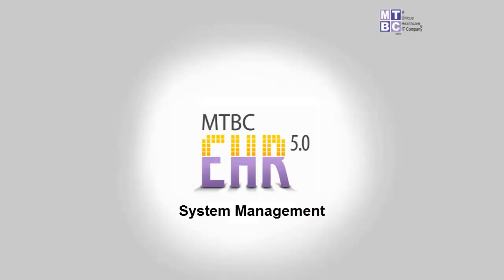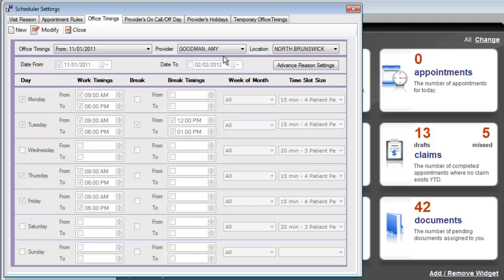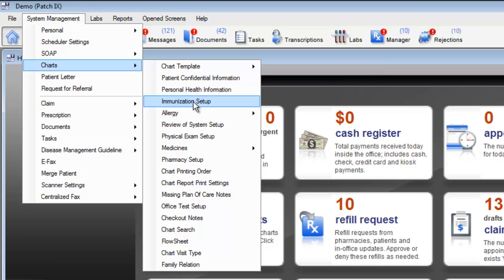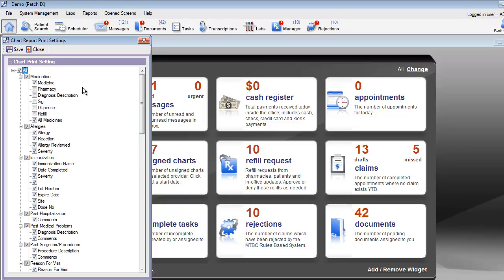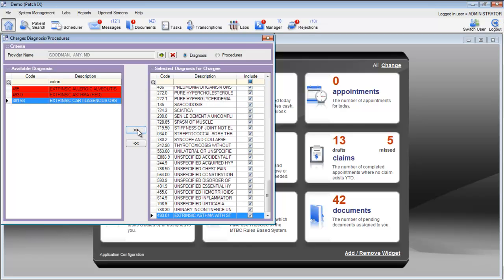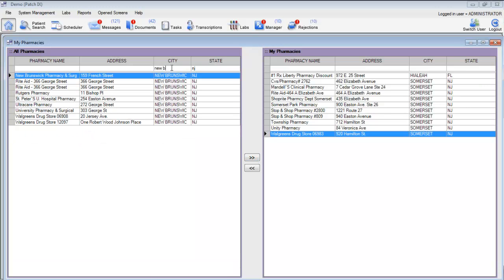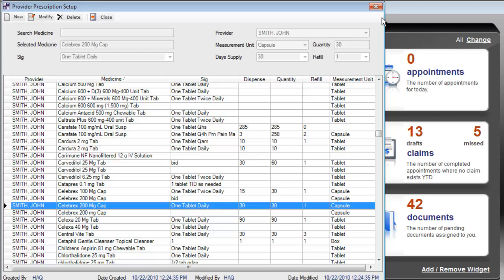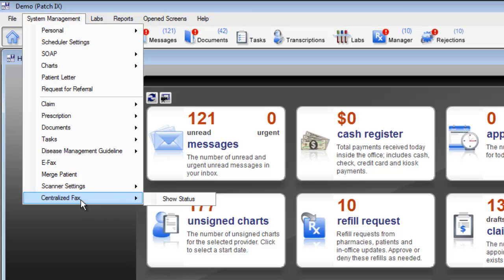EHR Training on System Management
A training video on customizing the MTBC EHR through the system management menu. The system management menu of the MTBC EHR allows you to fully customize the software to meet your practices individual needs. Customize your:
• Schedule
• Super bill
• Medication lists
• Documents
• Clinical functionality (clinical documentation)
• Chart templates